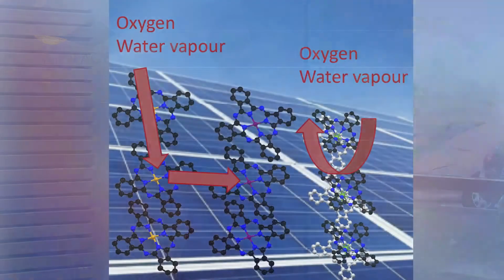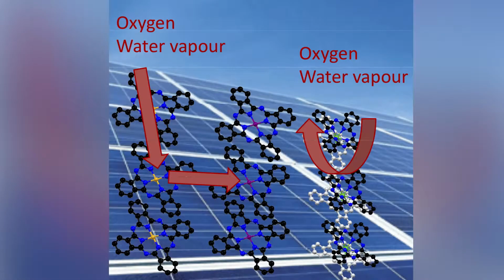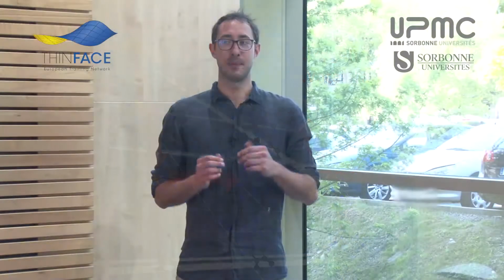02 MT180s Mattia Farronato Structure and Reactivity of Organic thin Films 19 06 2017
Mattia Farronato
Structure and Reactivity of Organic Thin Films
19. June 2017